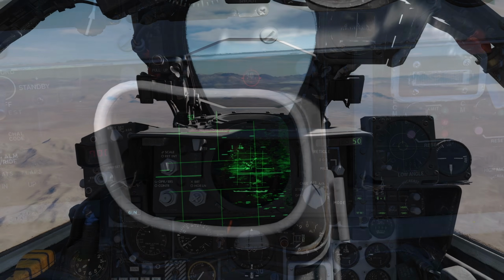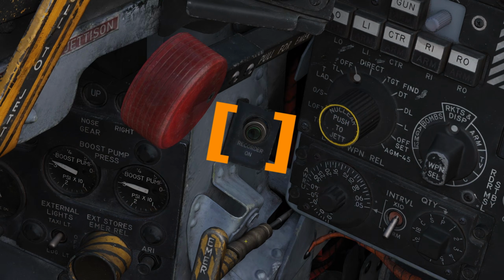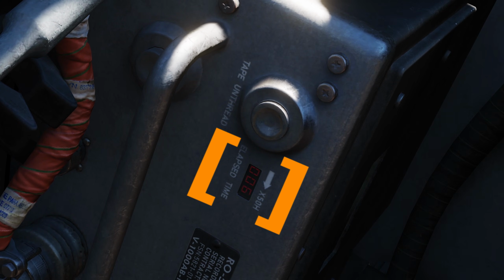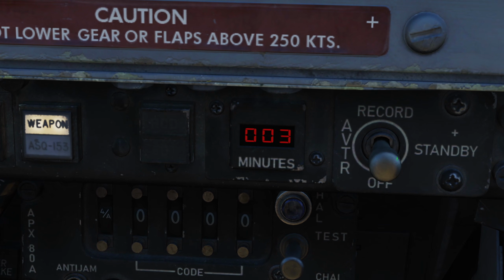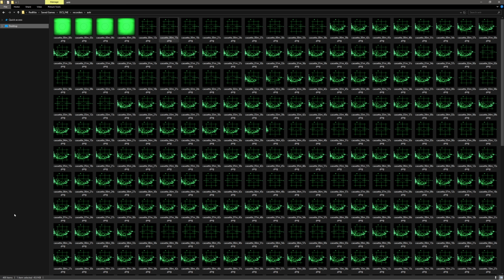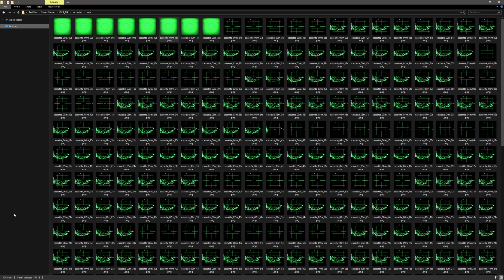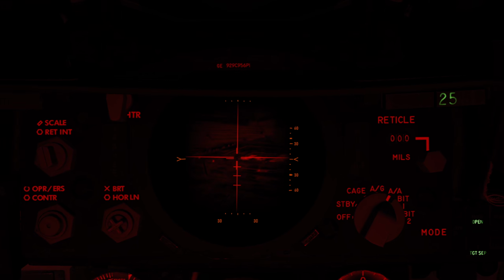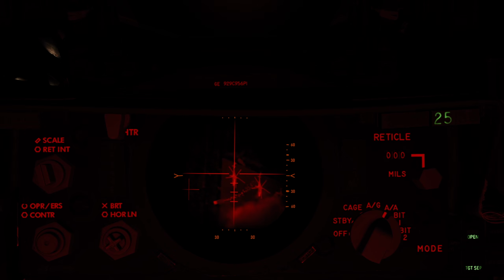DCS F-4E Phantom: AVTR Recorder Tutorial video for Debriefing / Recon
The Audio Video Tape Recorder, Record your displays during gameplay directly within the game, in an immersive fashion! Perfect for debrief and reconnaissance pictures on your mission.  Or, just use it for holiday snaps!